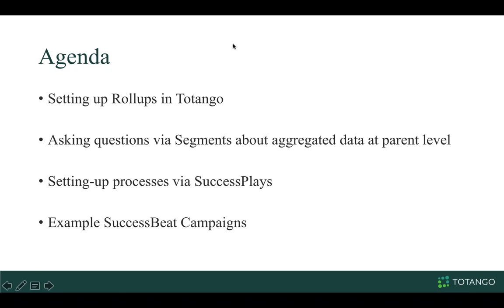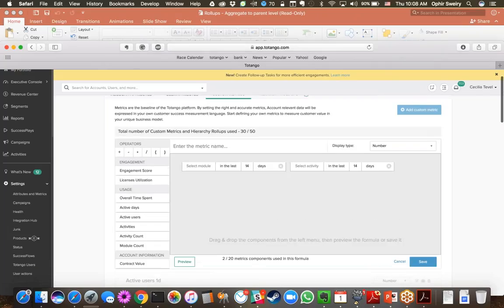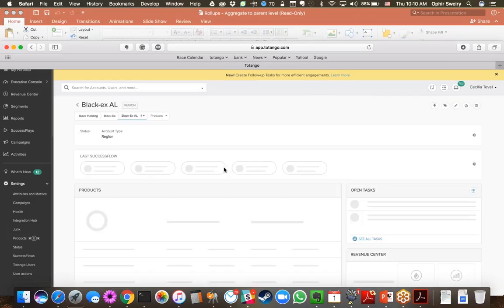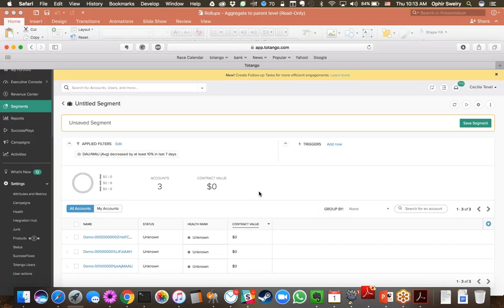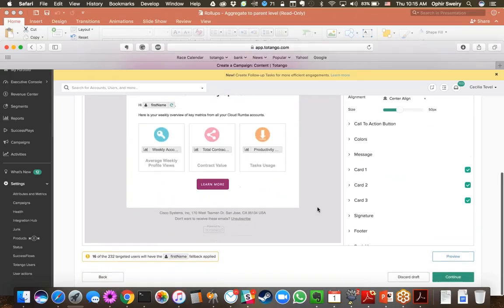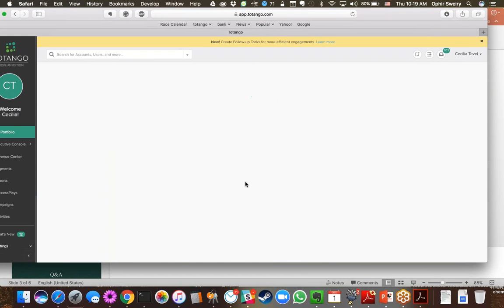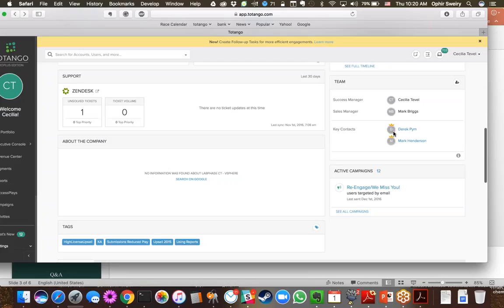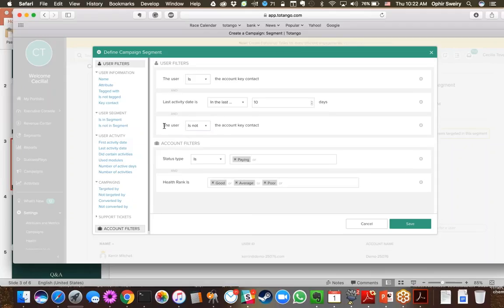Roll-ups - Aggregate hierarchy data to the parent level